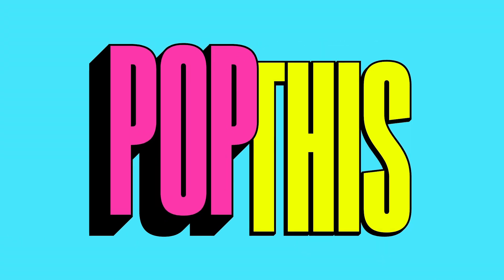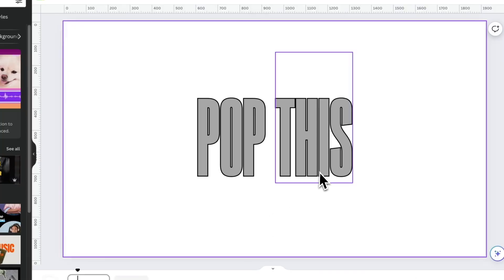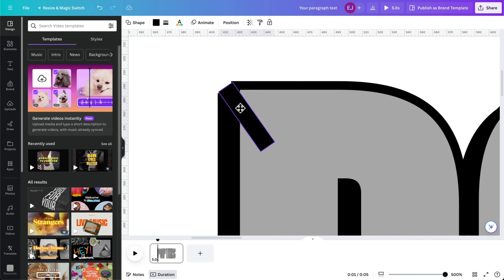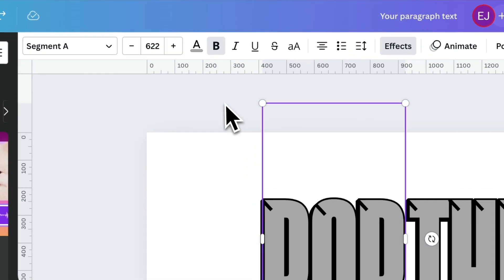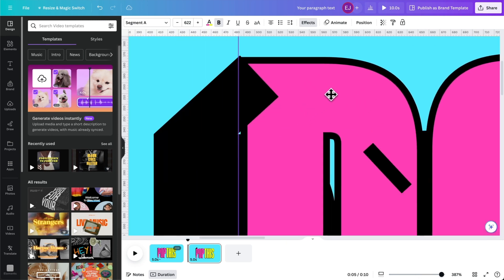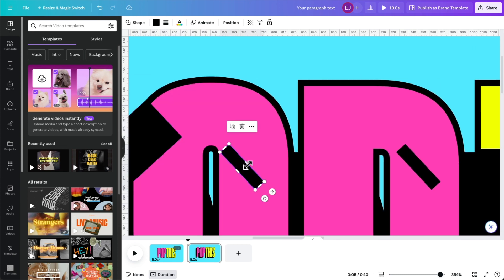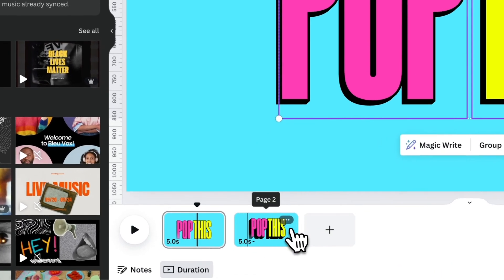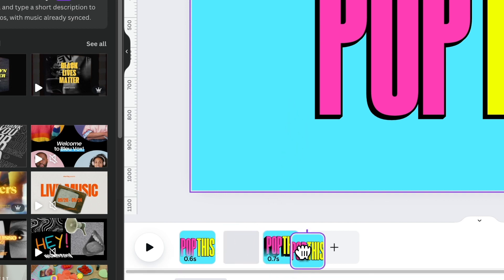Canva Tutorial: Animate Fake 3D Text in Canva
Hey there! In today’s Canva tutorial, I'm going to show you how to animate a fake 3D text you can use to make your videos ads POP more!

In this intermediate to advanced Canva Video Editor Tutorial, we’ll do a deep dive on how we can use the Match and Move transition to make this simple 3D text pop. If you're a small business owner looking to promote your product on a budget, Canva is your secret weapon.

You can apply this technique when you’re creating or editing video animation in Canva, to glow up your advertisement videos, and to make your Facebook Video Ads more engaging.

On top of that, you can also apply this when you’re making creative video presentations to pitch your ideas and market your business to your potential investors

Sure, there are pricier options out there with professional videographers and motion designers, but what about those of us with a tight budget? That's why I started this channel – to level the playing field and empower you to create stunning online promos using Canva's hacks and features that anyone can access.
In today's digital landscape, video marketing is king, and Canva lets you create engaging ads without the hefty price tag of hiring pros.

Now is the perfect time to dive into video promos, and with Canva, you can produce pro-quality content without breaking the bank. It's all at your fingertips.

Canva's one-click animations and transitions make it a breeze, but we'll also explore advanced features to take your creations to the next level.

TIMESTAMP:
0:00 Intro
0:10 Chapter 1
1:21 Chapter 2
3:24 Chapter 3
6:59 Chapter 4
7:32 Chapter 5
13:57 Chapter 6
14:35 Chapter 7
15:46 Chapter 8